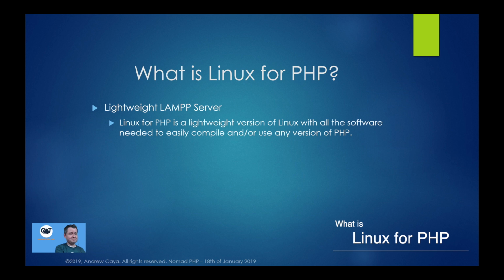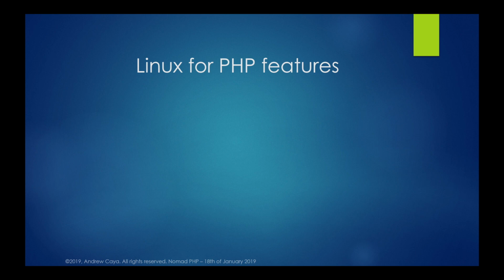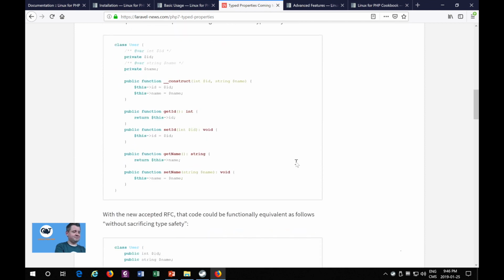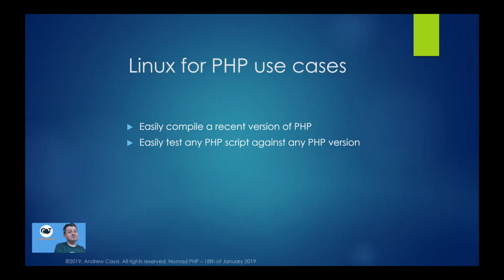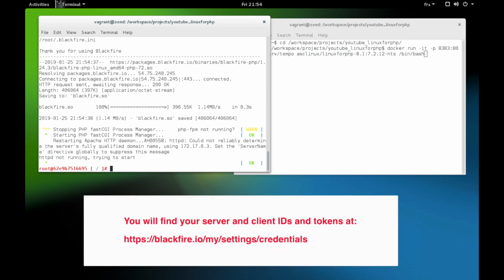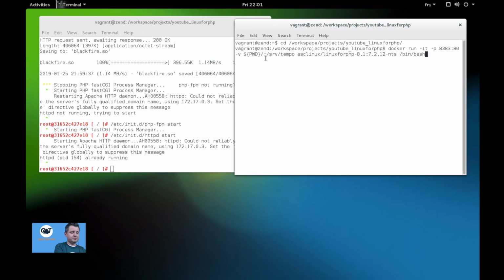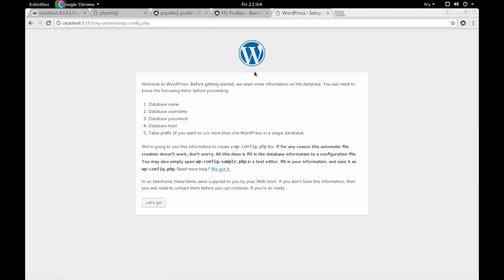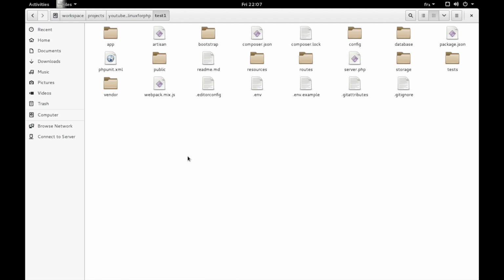Using PHP 7.4.0dev, Blackfire, WordPress, and Laravel on LfPHP (Ep 2019-01/01)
In this first episode, we will learn how simple it is to start using PHP 7.4.0dev, to profile with Blackfire.io, and to install and use WordPress and Laravel inside a Linux for PHP Docker container.